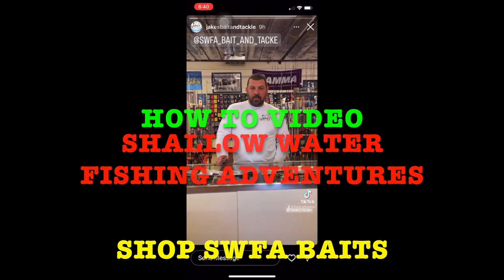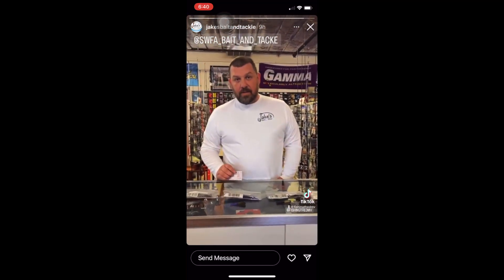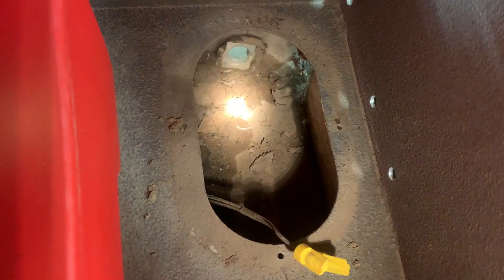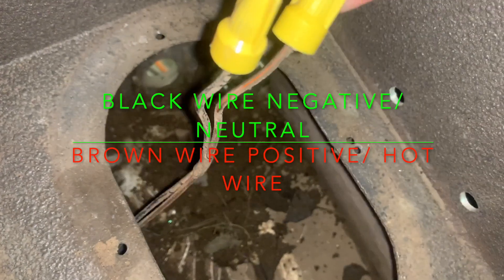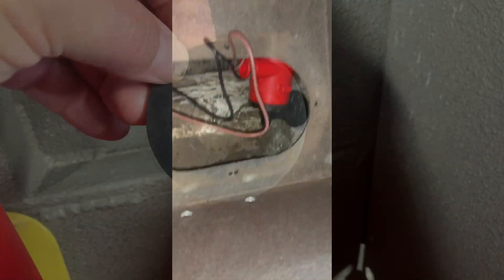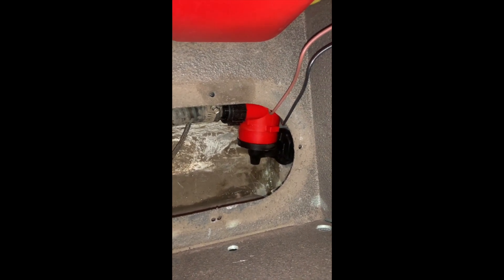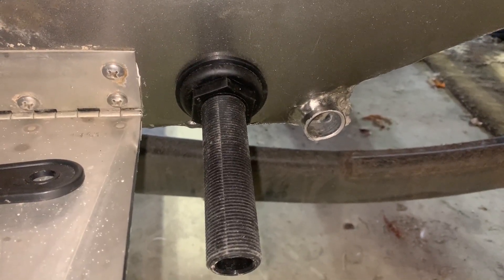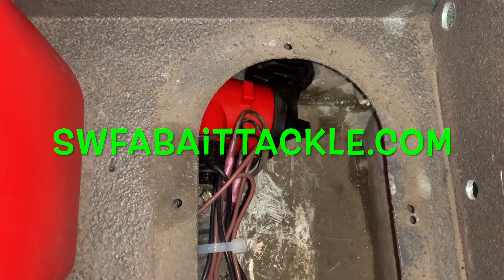Fixing/ repairing a live well pump on a jet boat. Learn more about SWFA Baits.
Smallmouth fishing on river systems in the Mid-Atlantic Region. Follow professional fishing guide Jeff Greene of Shallow Water Fishing Adventures and owner of SWFA Baits as he shows you what techniques you should be using to catch trophy smallmouth bass. He will also show you what baits, lures and gear you should have to get the job done. Go to SWFA Baits and purchase the tackle Jeff uses to put his clients on trophy smallmouth bass.